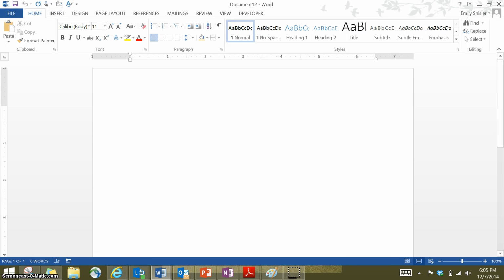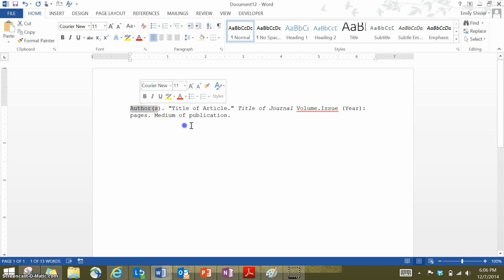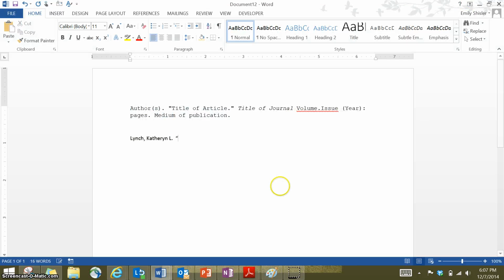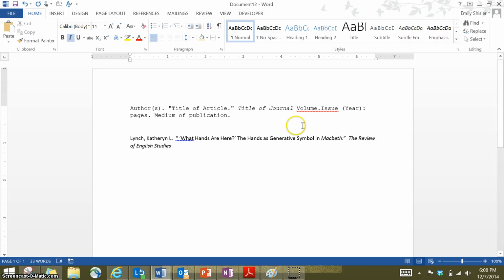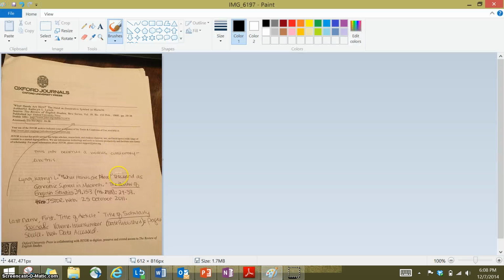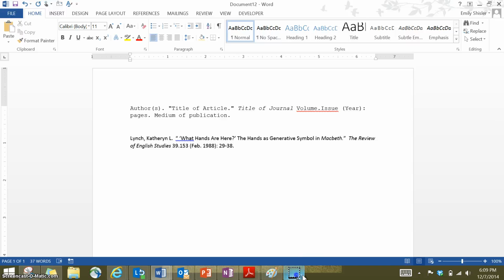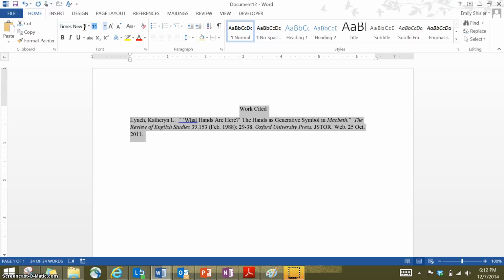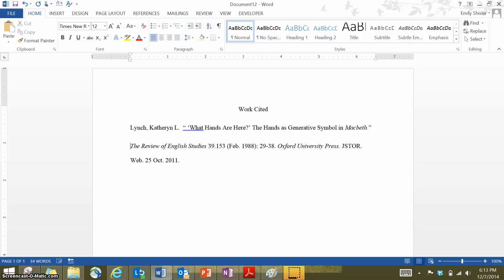MLA Citation of Scholarly Journal Article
how to cite an (online) journal article